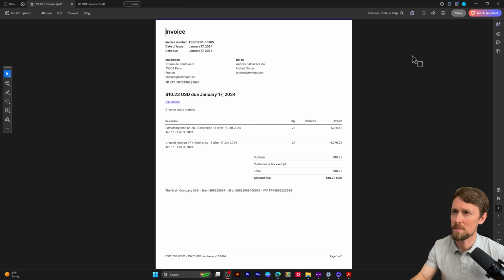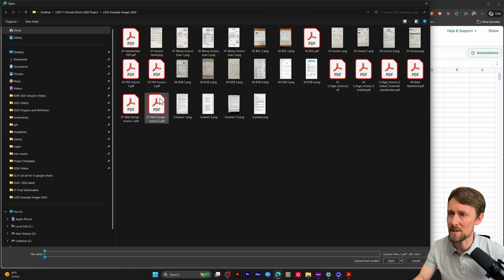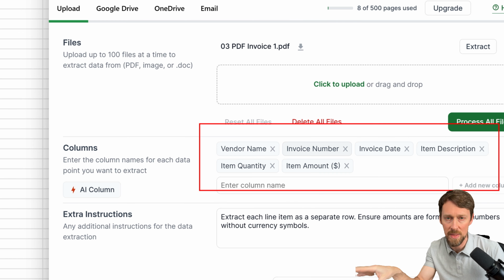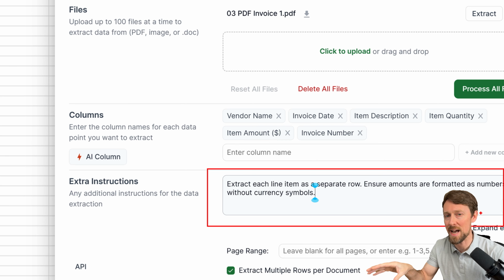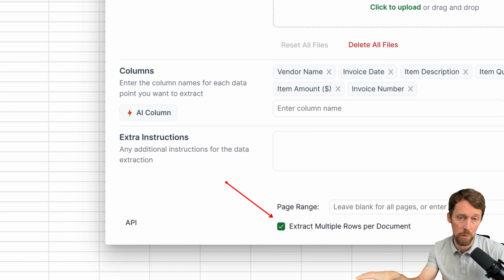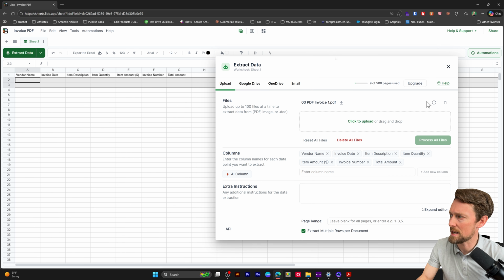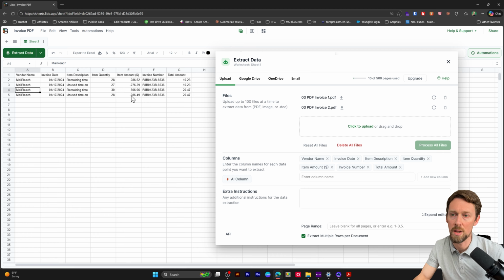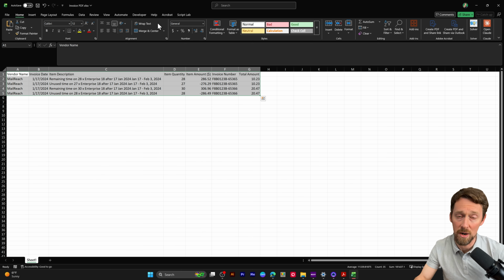PDF Invoice to Excel (Easiest Way 2026)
Learn how to convert PDF invoices to Excel automatically using AI.
Extract invoice data instantly with no templates required.